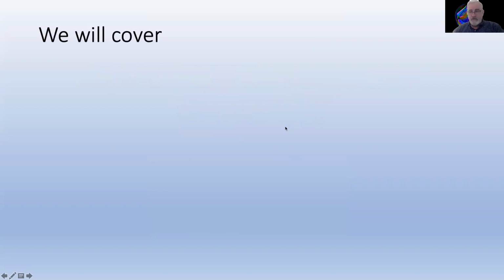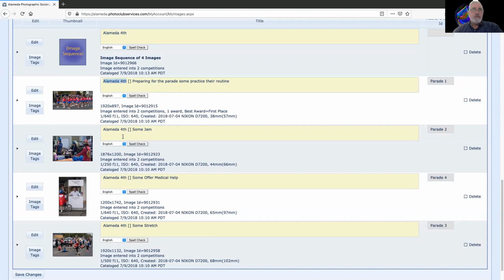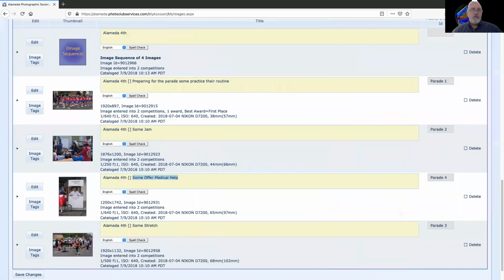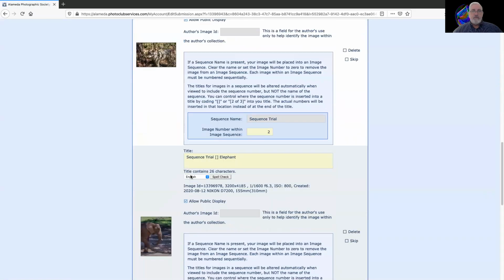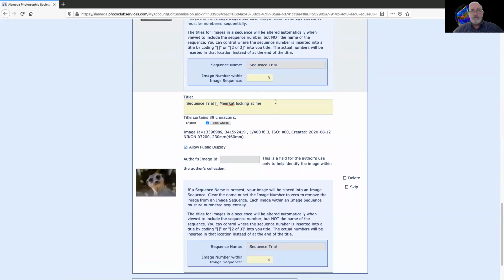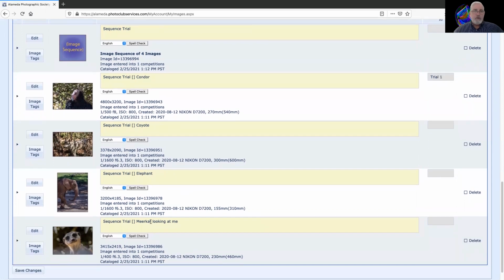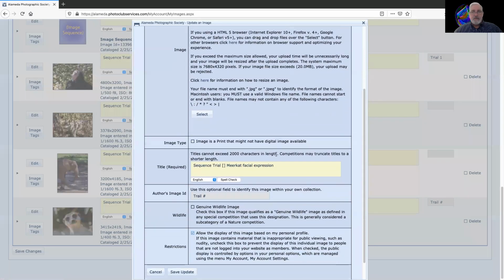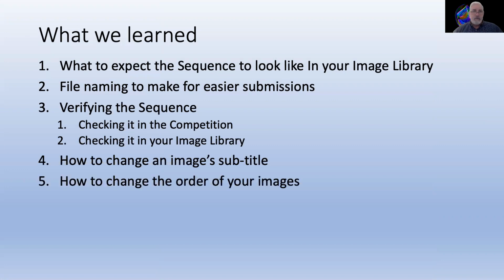Submit Sequence using Filenames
This video will walk you through submitting a sequence to our website using filenames to control the ordering.